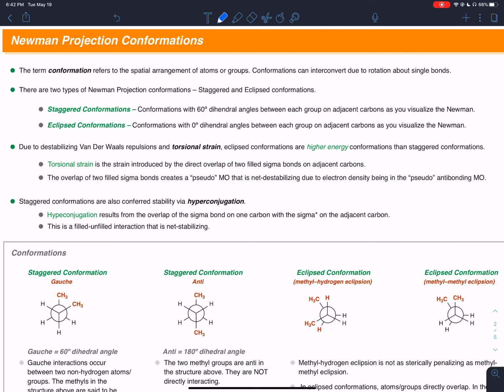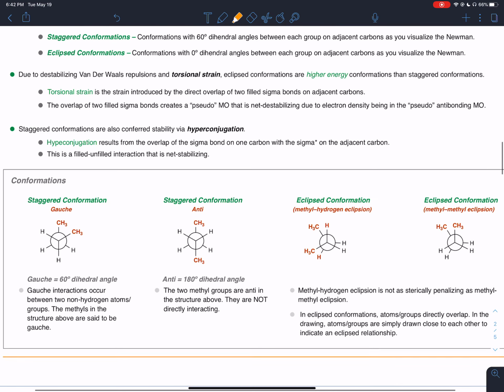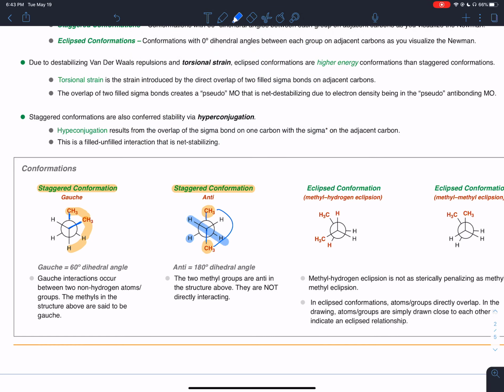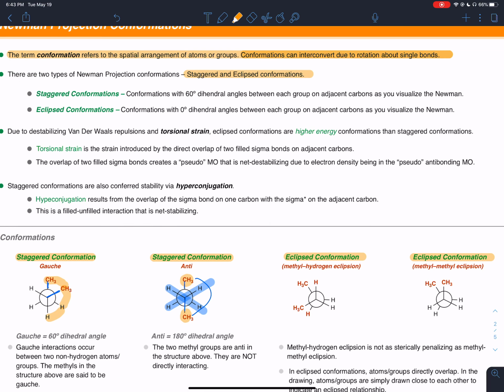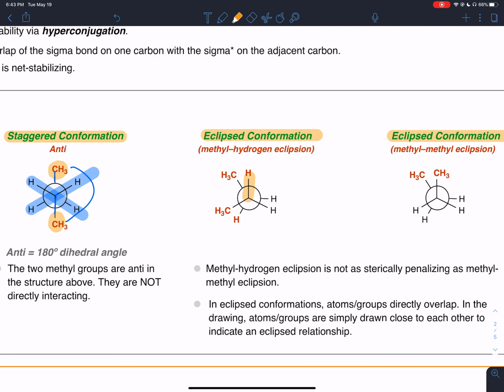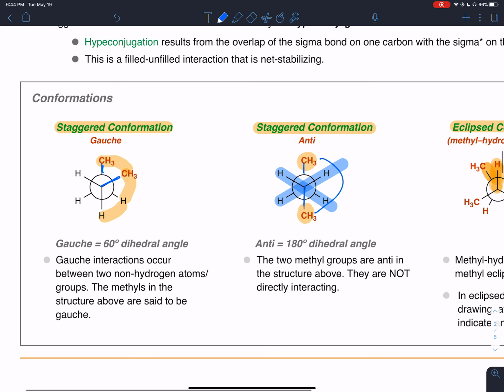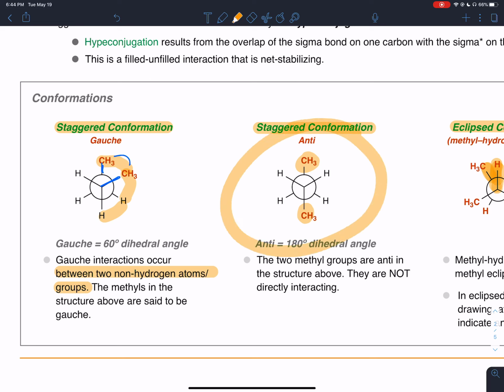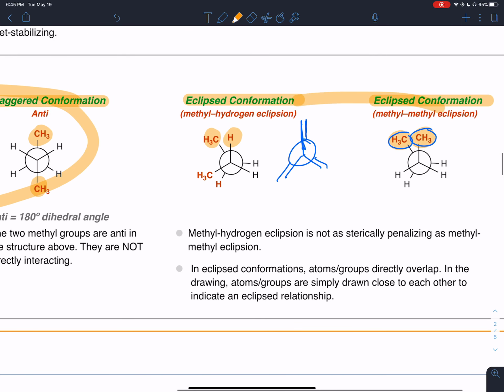Newman Projections (2): Introduction to Newman Conformations – Visualizing Staggered and Eclipsed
Video Objectives.
(1) To provide an introduction to the idea of "conformations."

(2) To contrast Staggered conformations and Eclipsed conformations visually as well as their relative energy.

(3) To breakdown the visualization process for dissecting a given conformation.